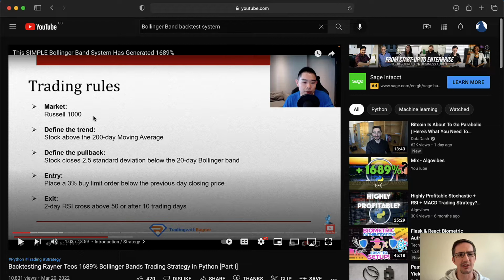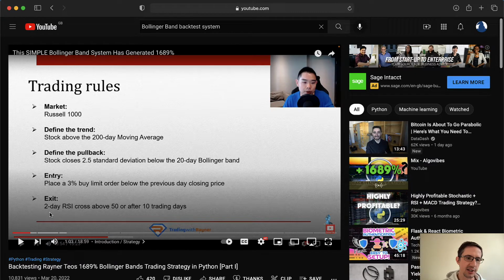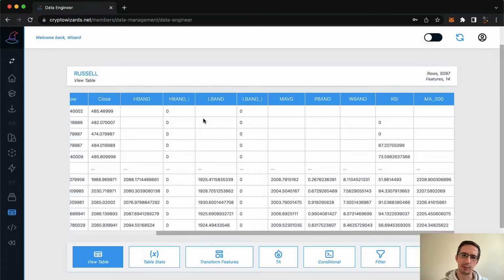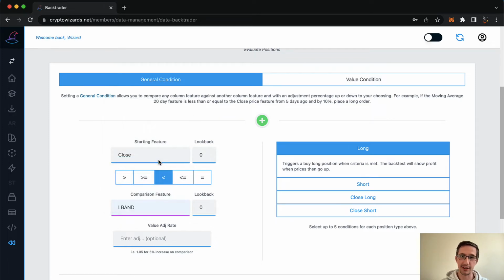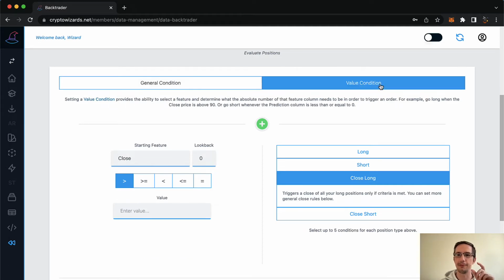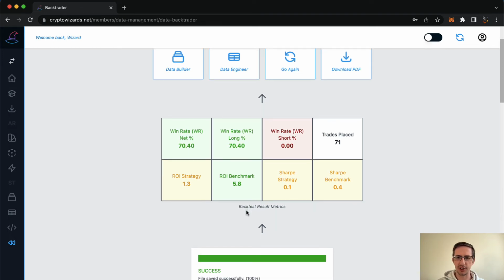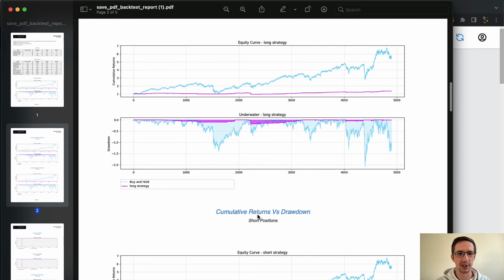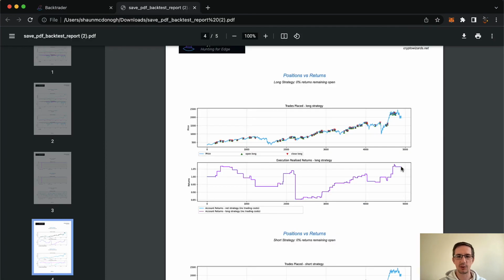Bollinger Band Backtest - The Crypto Wizards Way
Came across a cool video today and thought it would be fun to run the backtest ourselves. Even though the results aren't quite as exciting, feel that having a more conservative algorithm probably makes sense. In this video, we use a Bollinger Band strategy to find a 70% win rate strategy over a 20 year period.